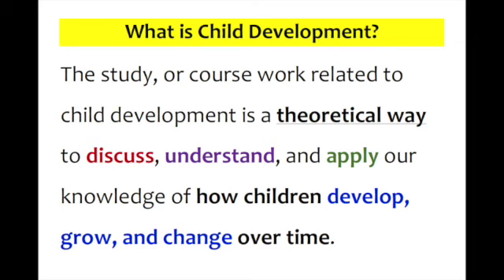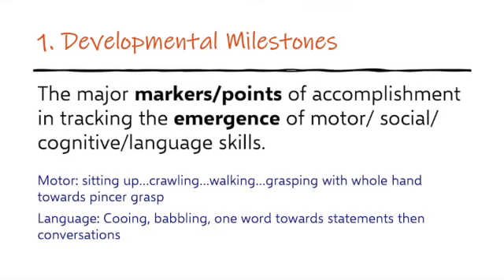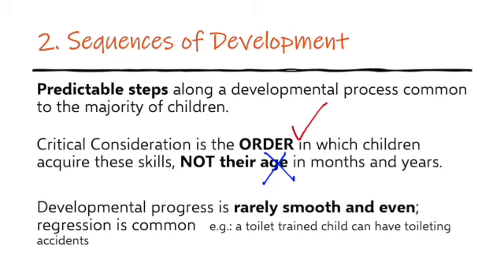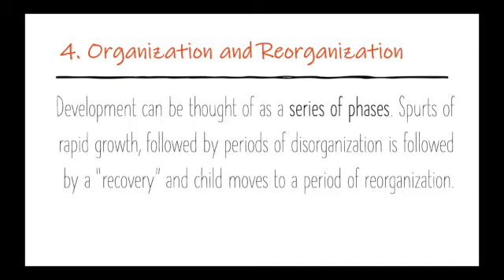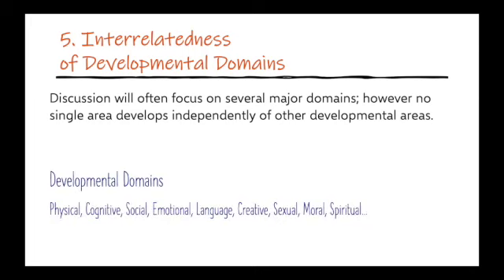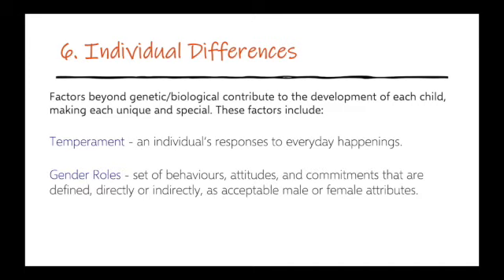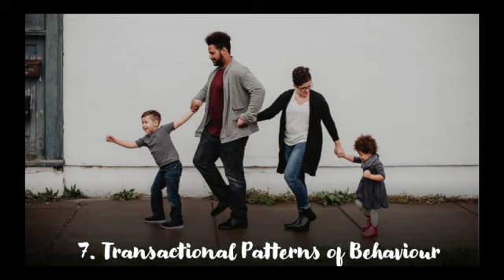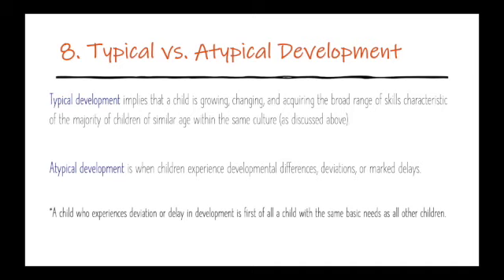8 Key Principles of Child Development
This video is about 8 Key Principles of Child Development